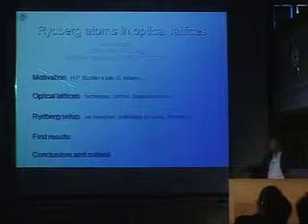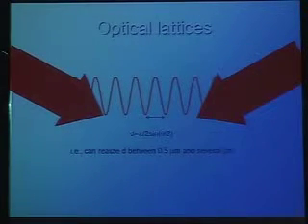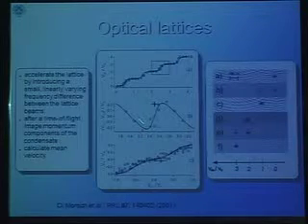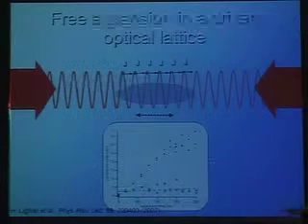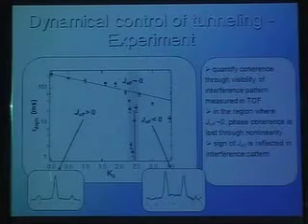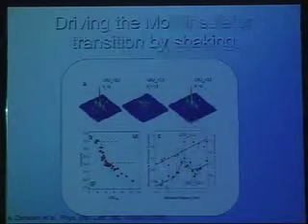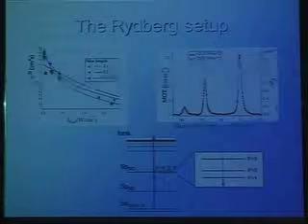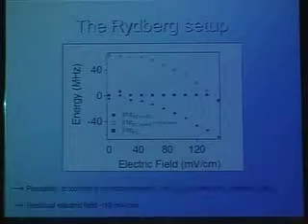Oliver Morsch, "Rydberg Atoms in Optical Lattices "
Oliver Morsch, CRN-INFM"Rydberg Atoms in Optical Lattices", a talk given by Oliver Morsch at the Institute for Theoretical, Atomic and Molecular and Optical Physics, Harvard-Smithsonian Center for Astrophysics, Cambridge Massachusetts, September 23, 2009

ITAMP
Engineering Rydberg Interactions in Atoms,
Molecules and Plasmas: A Collaborative Workshop

A partnership program with the Max-Planck Institut fur Physik Komplexer Systeme-Dresden (MPIPKS)

Organized by Matthias Weidemüller, Georg Raithel, and Hossein Sadeghpour

© Harvard University and Oliver Morsch. The text and images on ITAMP's You Tube channel are intended for public access and educational use. This material is owned or held by the President and Fellows of Harvard College. It is being provided solely for the purpose of teaching or individual research or enrichment. Any other use, including commercial reuse, mounting on other systems, or other forms of redistribution requires permission.